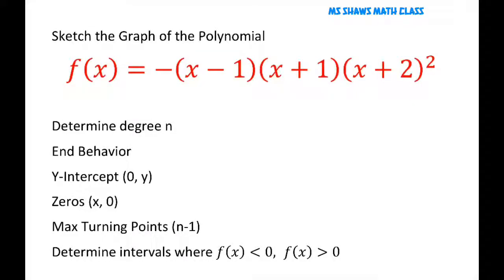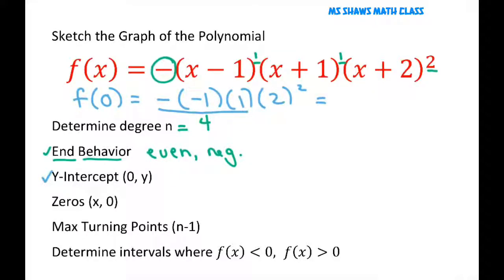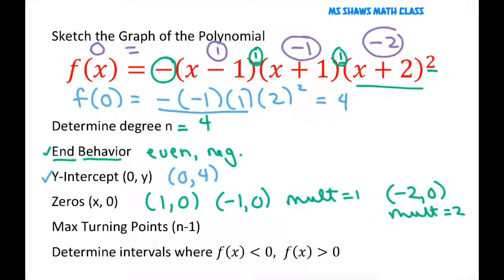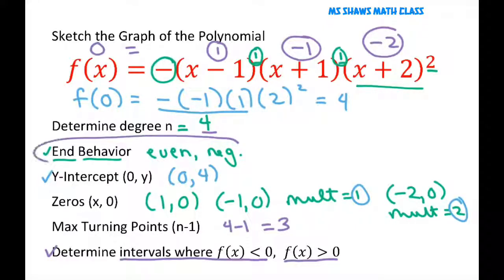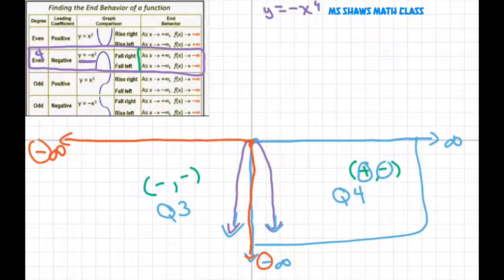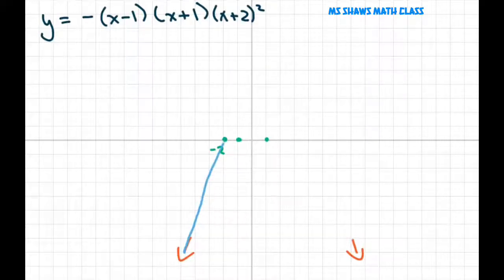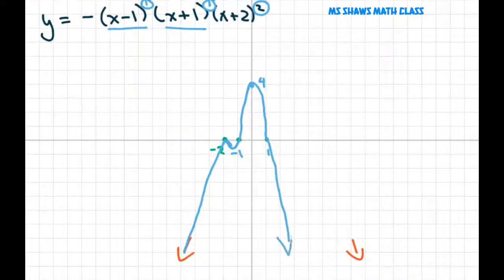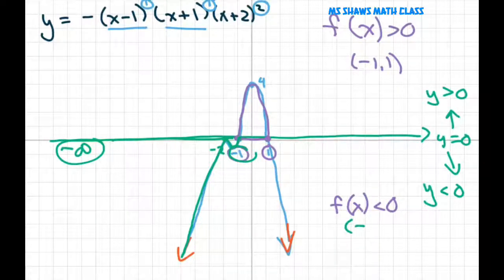Sketch the Polynomial Graph. End Behavior, Degree. V7e